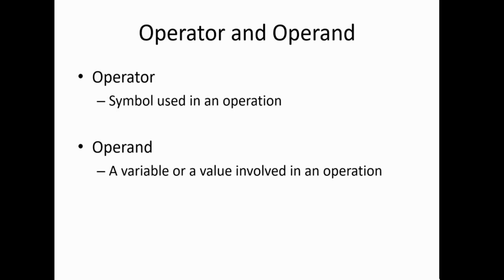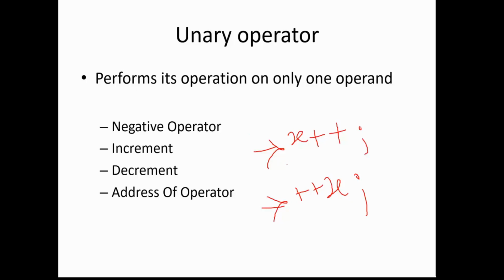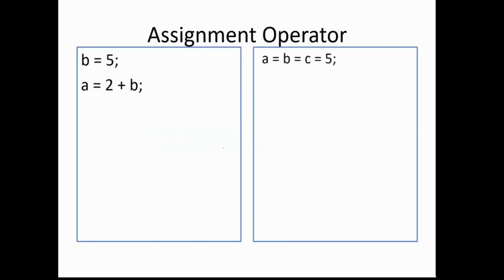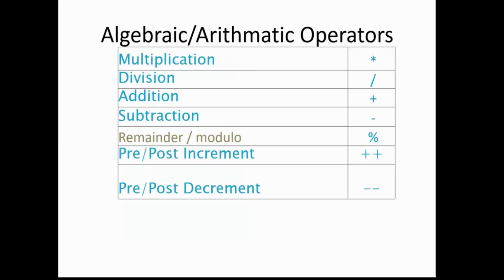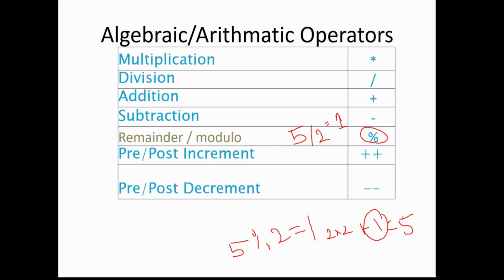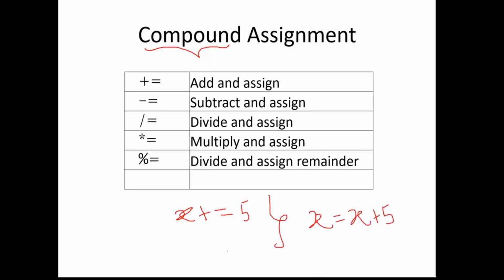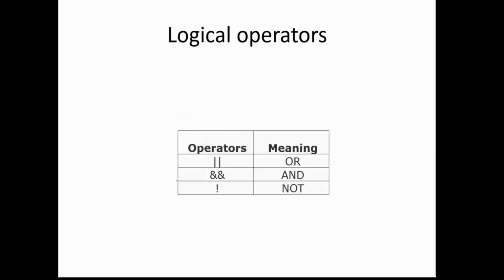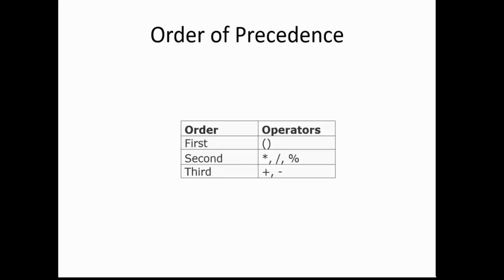C++ | Part 4 | Operators and Operands